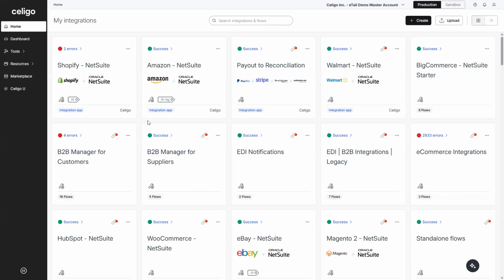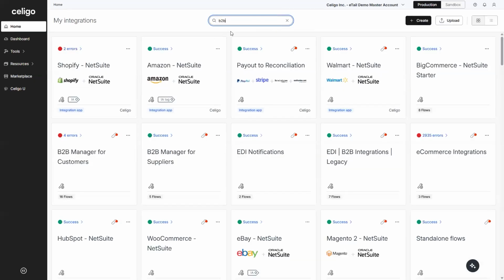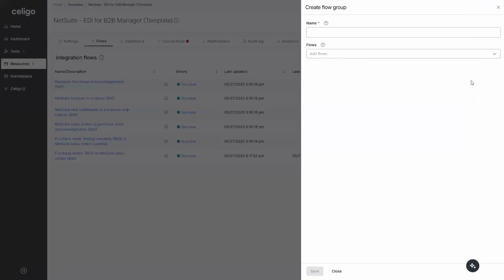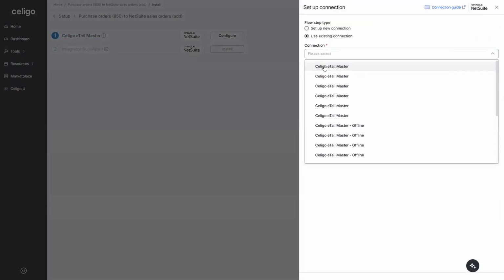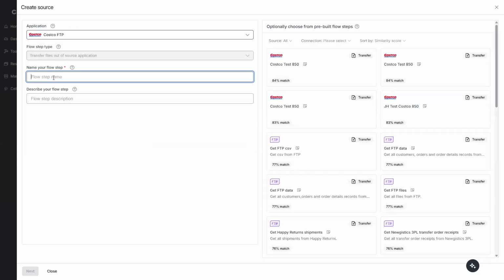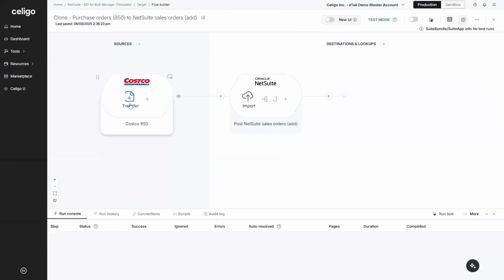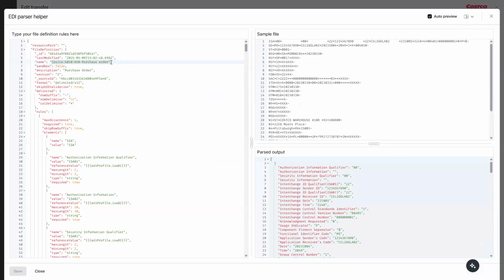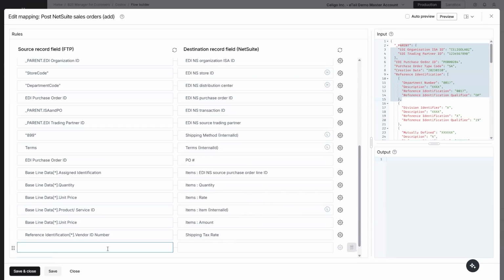NetSuite EDI Integration | Automate EDI Transactions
This video explains how to use Celigo’s B2B Manager to automate EDI transactions in NetSuite, with fast setup, partner-specific customization, and complete visibility.

💡 What You’ll Learn:
- How to install and customize the B2B Manager template
- Creating flow groups per trading partner (e.g., Target, Costco)
- Selecting EDI profiles, protocols (AS2, FTP), and definitions (e.g., Costco 4010 850)
- Mapping parsed EDI JSON to NetSuite fields using the visual interface